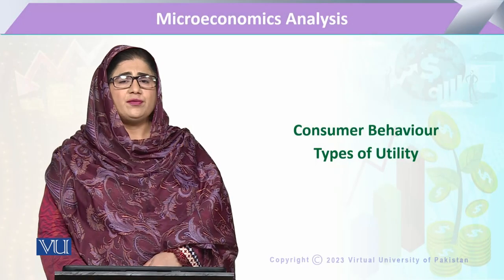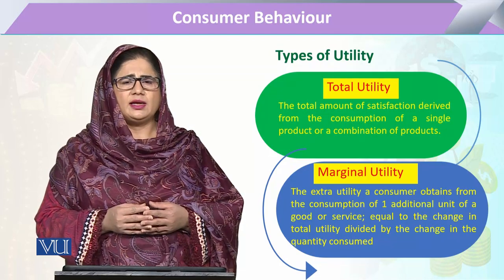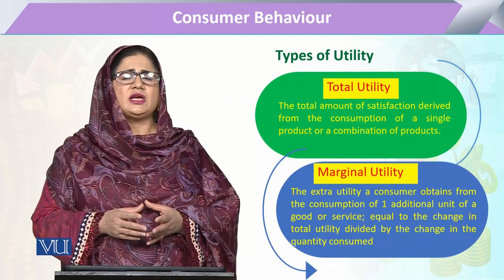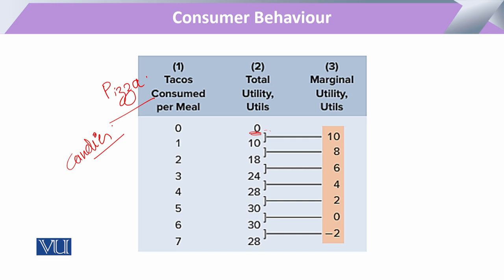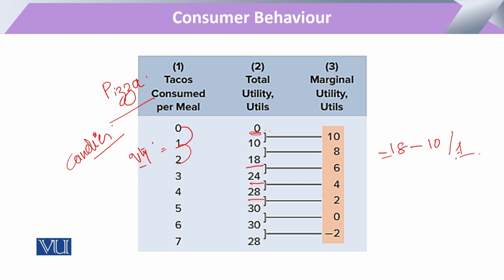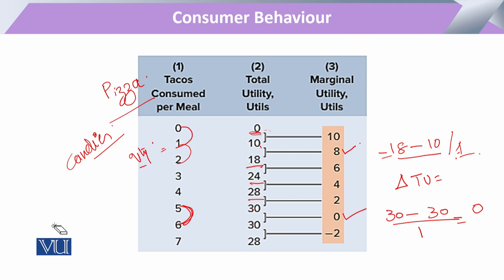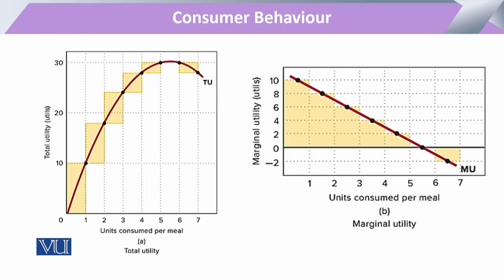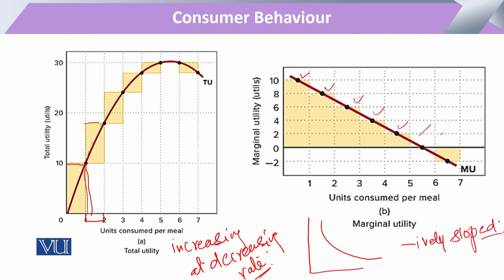Consumer Behaviour - Types of Utility | Microeconomic Analysis | ECO614_Topic029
Topic029 - Consumer Behaviour - Types of Utility,
By Dr. Sofia Anwar,